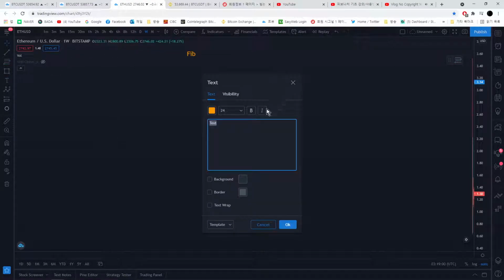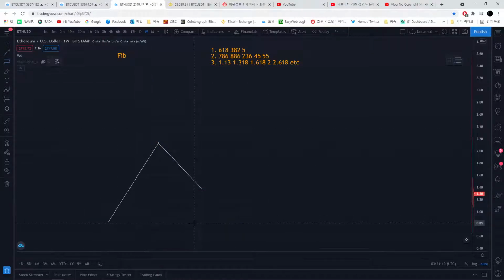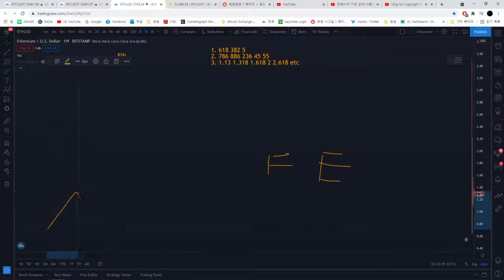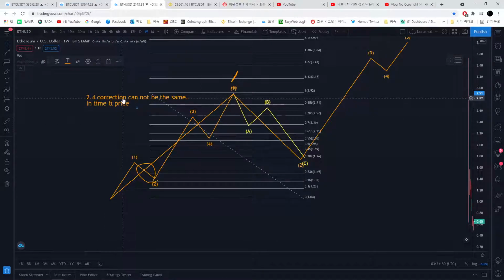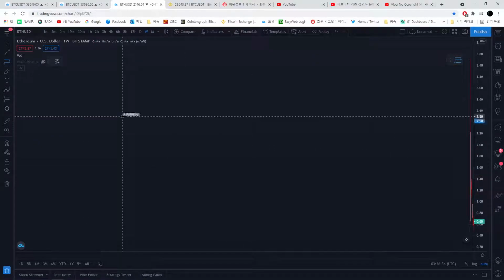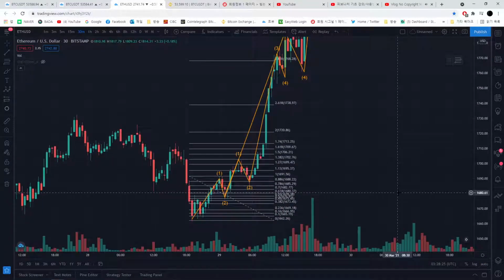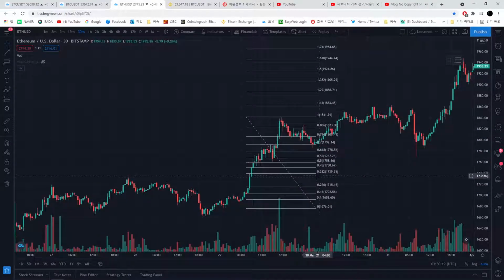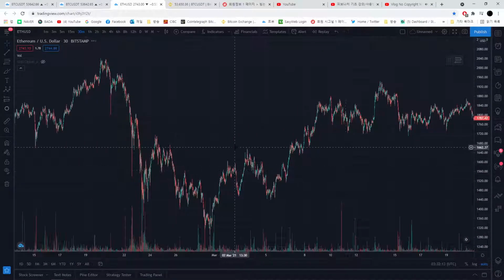How to use Fibonnaci in Trading (Spot/Margin/Future) Beginner